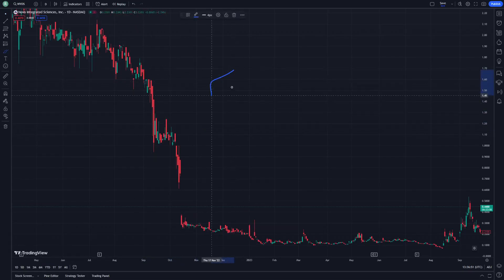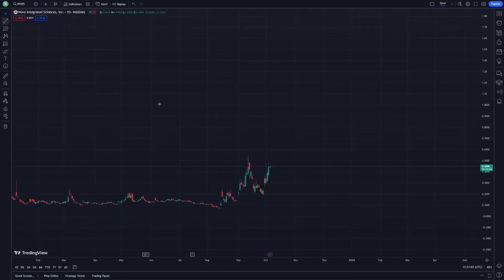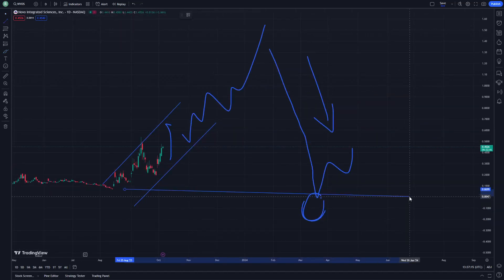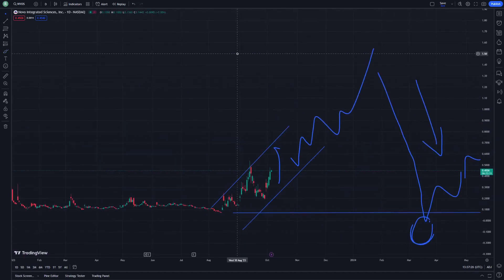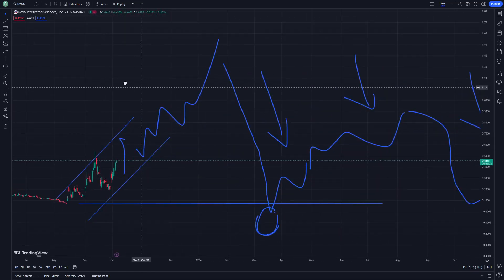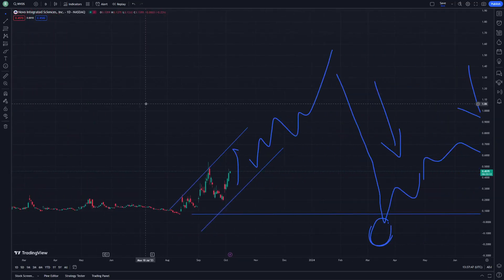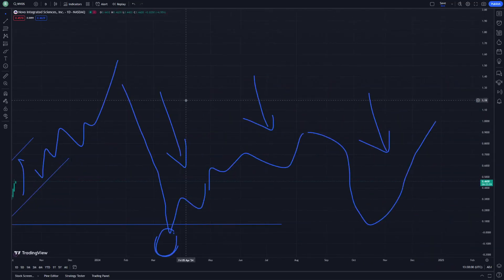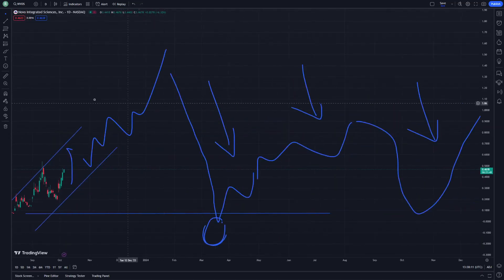NVOS Stock Price Prediction and Technical Analysis 5 October - Novo Integrated Science